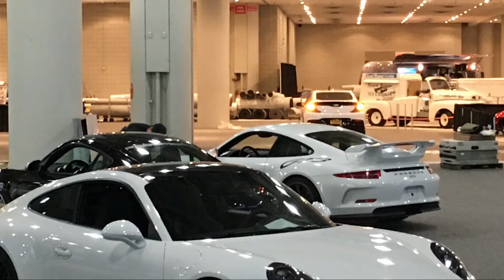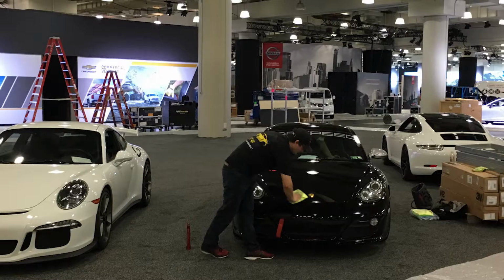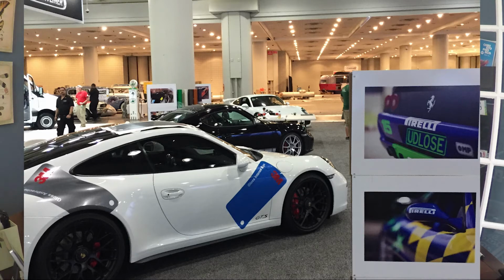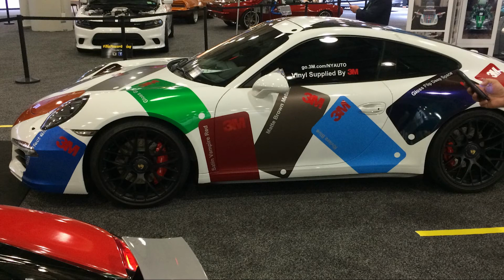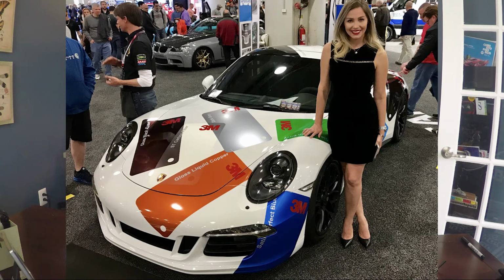WTF?? Where is my Porsche 991 GTS???**Porsche 991 GTS Vinyl Wrap Experiment??**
My Porsche GTS is where???  Not in my garage???  Brief update video -- My Porsche GTS has been displayed at the New York International Auto Show!!!  I was invited to supply my Porsche 911 GTS for vinyl wrapping demonstrations by Matt Clark of MC Designs and I just couldn't refuse!!!  Matt is one of the best vinyl wrappers in the business, and of course just to have my GTS displayed during the NYIAS was an exciting opportunity!
In this short video upload I tell the story of how my Porsche GTS ended-up in the Supercars Garage booth on the main floor for the past nearly two weeks -- and even though I haven't yet seen the car myself in person, I share a few preview pics of what's been going-on at the show.  Let's just say my Porsche GTS is now a very colorful display for many 3M vinyl products!!  LOL
And please also check-out the guys over
The outcome was a very interesting Porsche 991 GTS Vinyl Wrap Experiment to say the least!!!

For more Porsche DIYs and related articles, please check out my blog PLENUM